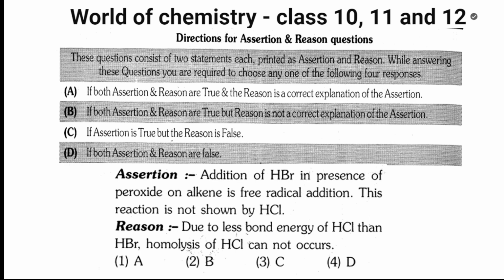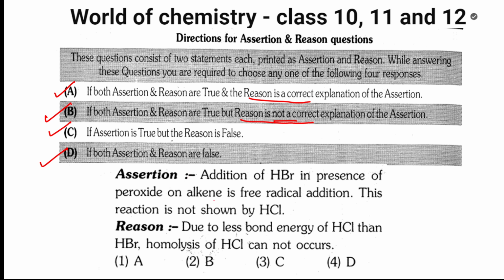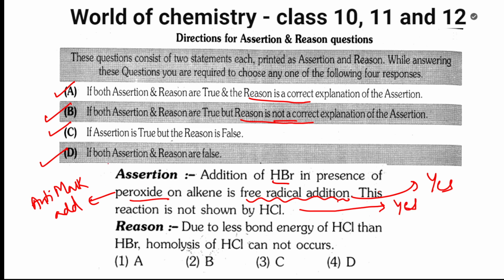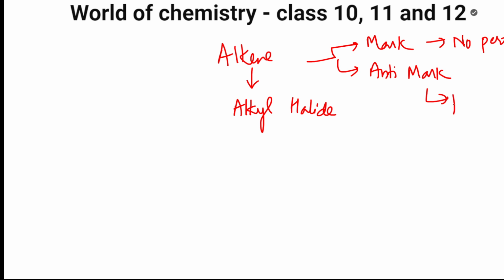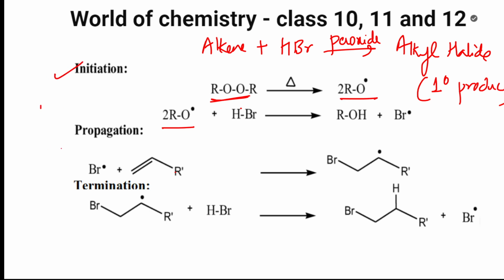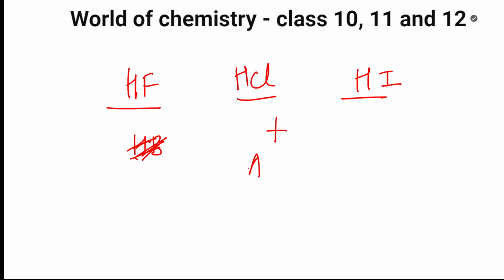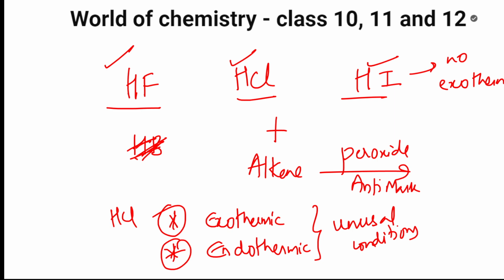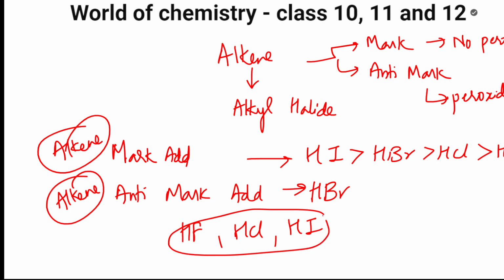DAY 4 : Class 12 Chemistry| Full Organic Chemistry in One Shot